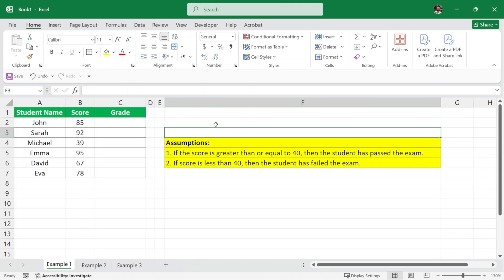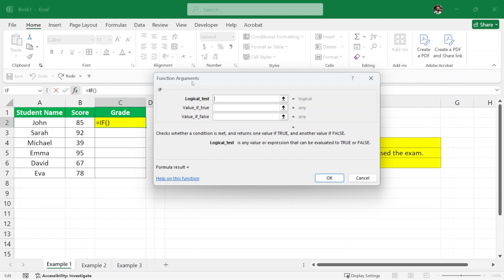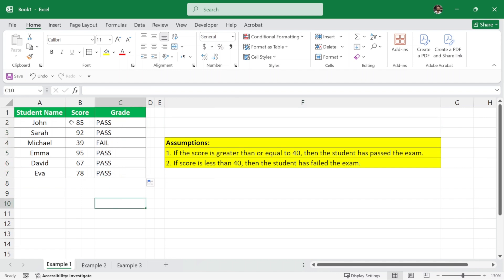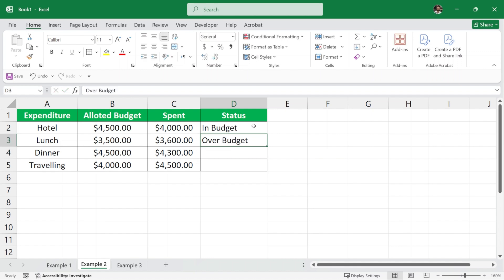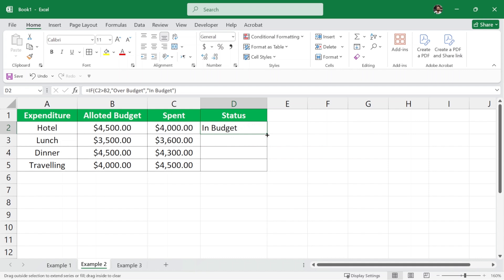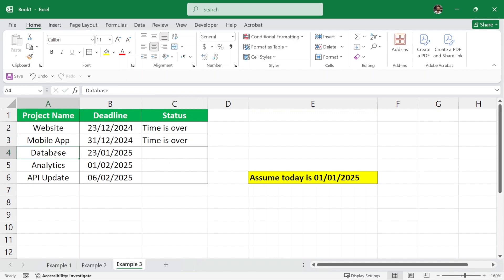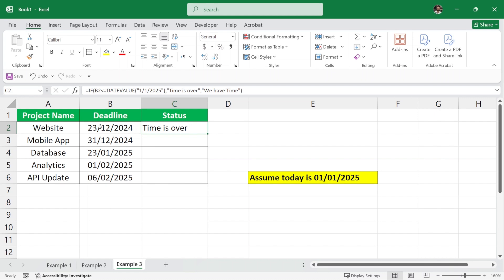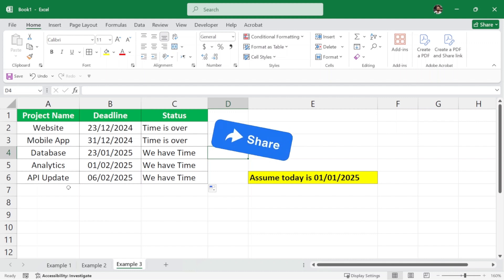Understanding IF function available in Excel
Want to take your Excel skills to the next level? 🚀 In this tutorial, we'll explore the IF function, one of Excel's most powerful tools for making logical comparisons and automating decision-making processes in your spreadsheets. Perfect for beginners and intermediate users alike!

In this video, you'll learn:

How to use the IF function to perform logical tests and return specific values based on the results.
Practical examples of the IF function in action for real-world scenarios.
Step-by-step practice questions to strengthen your understanding.

Ready to become an Excel pro?

Whether you're a student, a professional, or just looking to enhance your office skills, this tutorial is for you. By the end of this video, you'll be confident in using the IF function to make your data work for you.